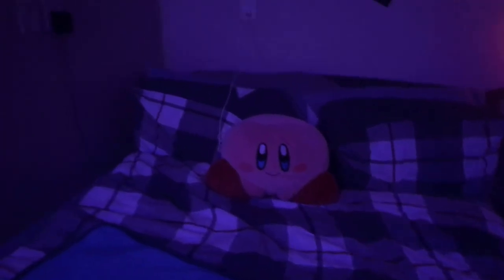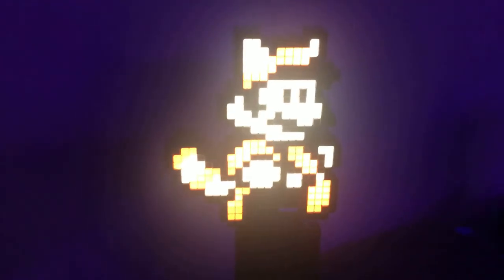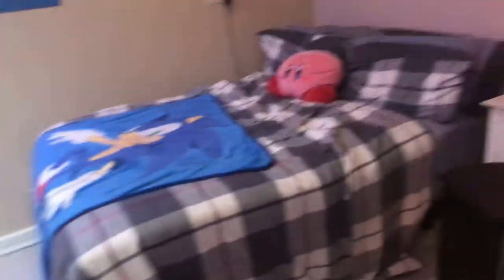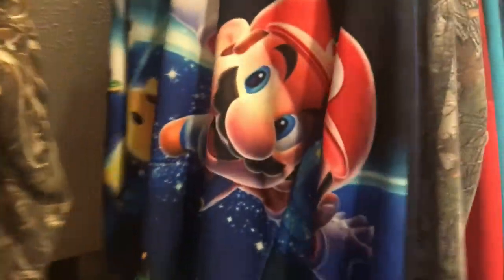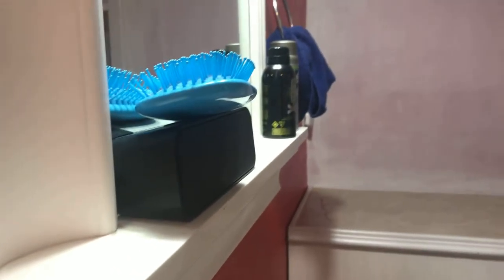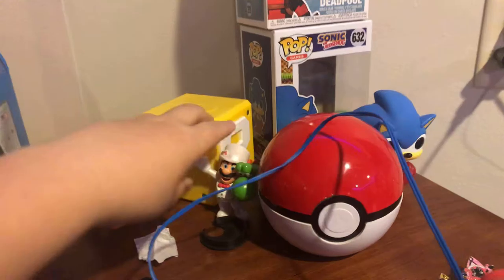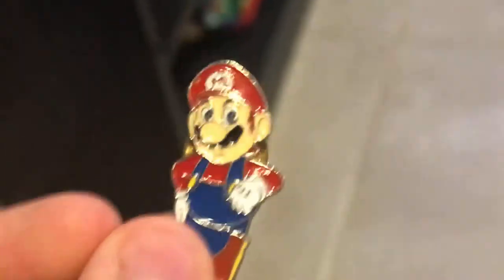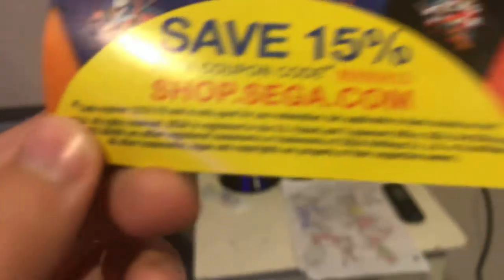My room tour & my sonic and mario collection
I hope you liked my room and my sonic and mario collection